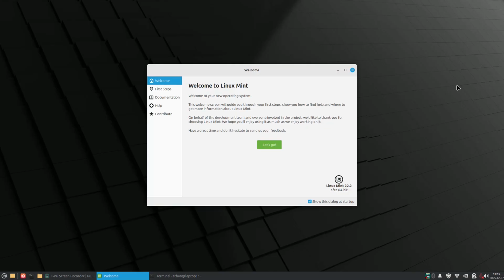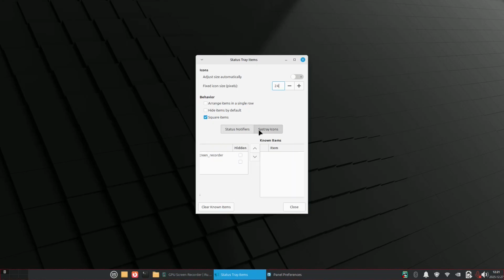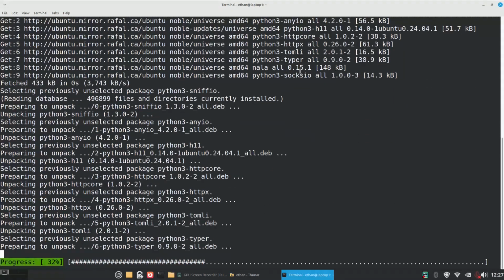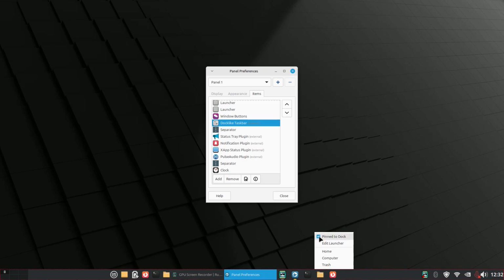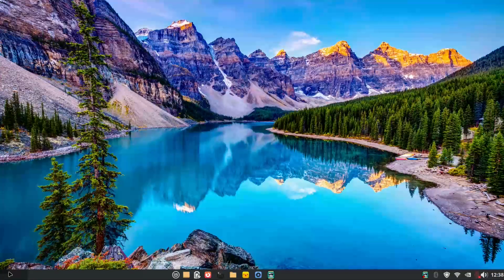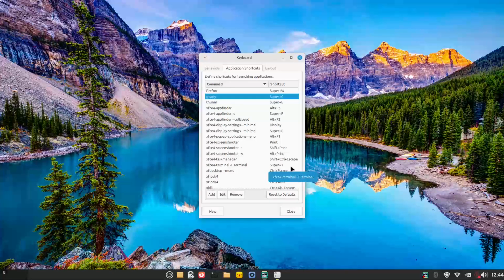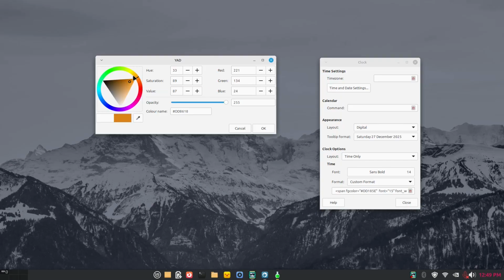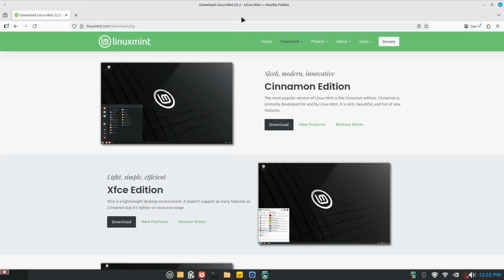001 - Customizing Linux Mint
A step-by-step on how to customize Linux Mint to make it look even better!

YouTube won't let me use angled brackets in the description, so I can't post the script here.
But I posted it in the comments section.